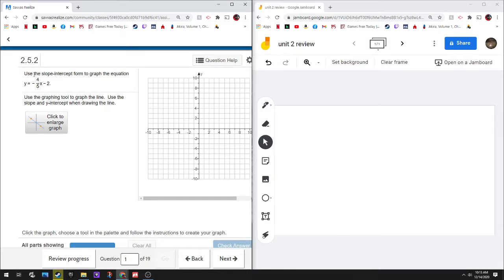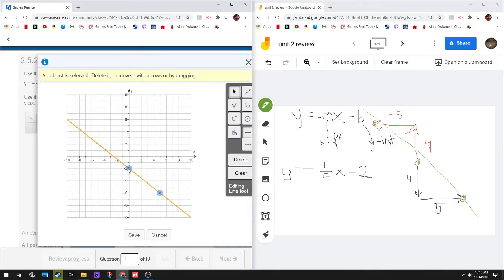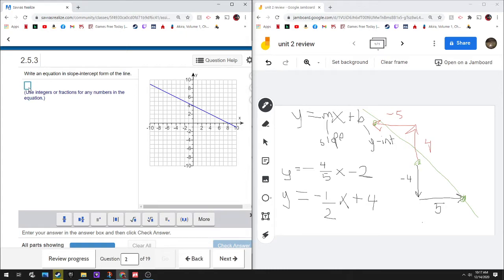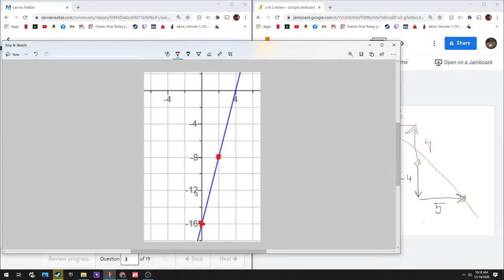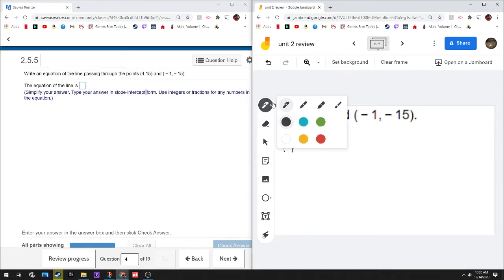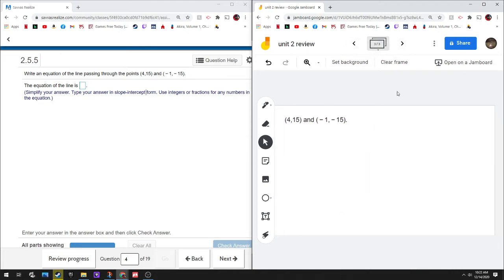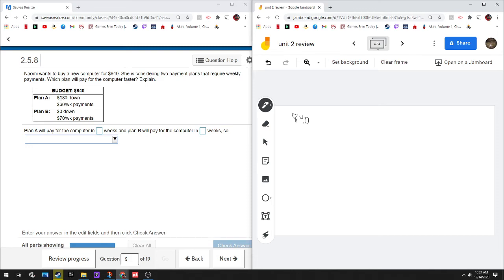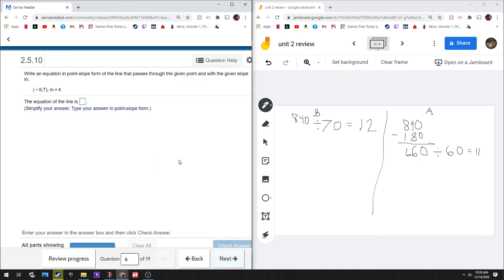Algebra 1 - topic 2 review (part 1 of 3)